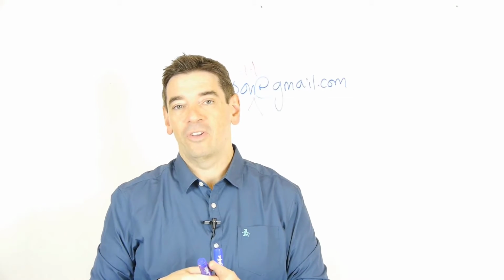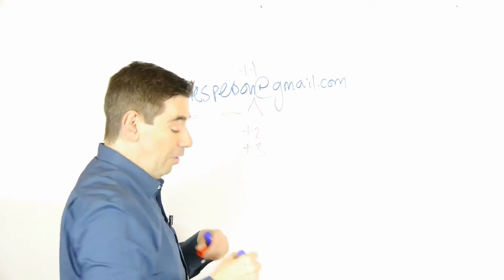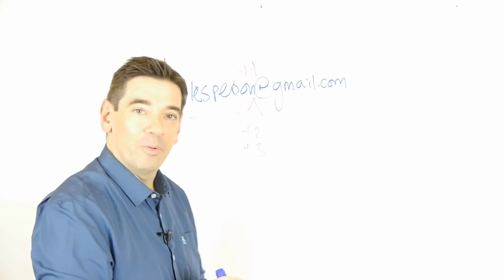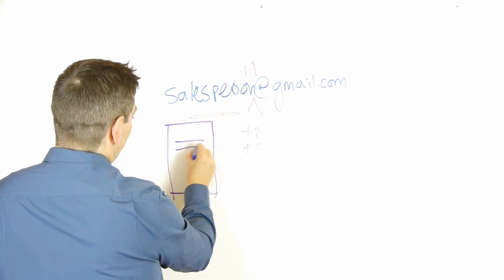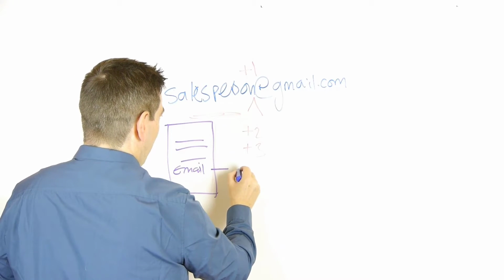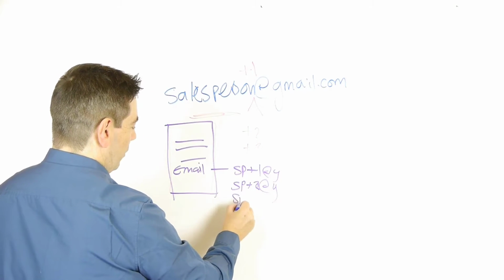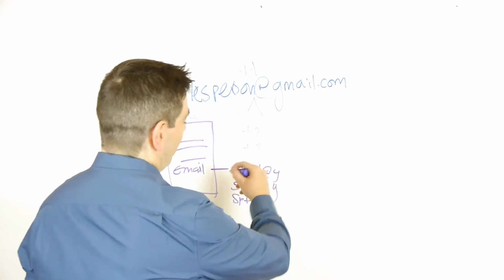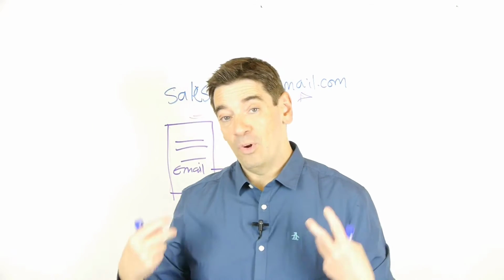Infusionsoft Campaign Builder - Testing Using Gmail "HACK"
Using Infusionsoft campaign builder? here's a nifty hack to make your Infusionsoft campaign builder testing simple

Understanding the infusionsoft campaign builder is essential for a number of reasons.

Introducing the new infusionsoft campaign builder-where automation happens.

Mastering the infusionsoft campaign builder is the critical marketing puzzle that can have the greatest impact on your business...

Infusionsoft training: how to create a campaign in infusionsoft for email marketing.